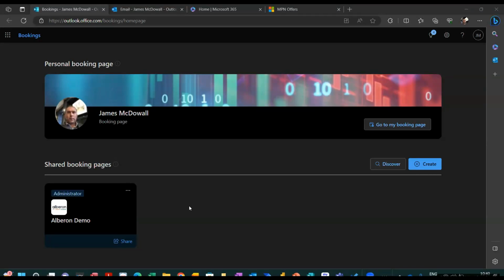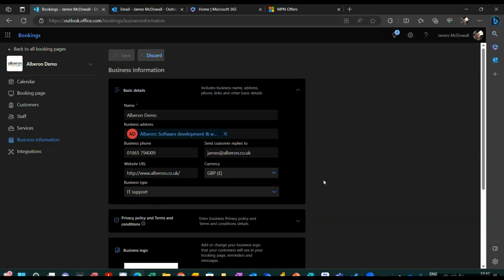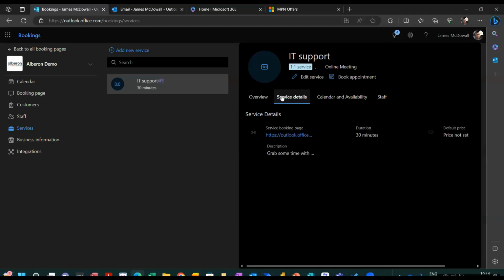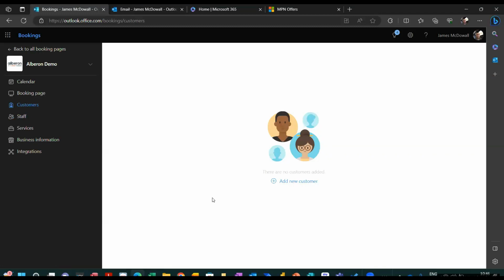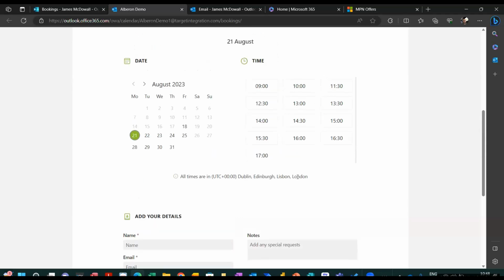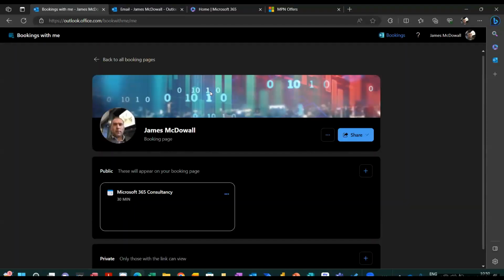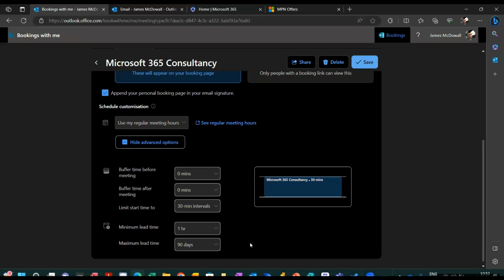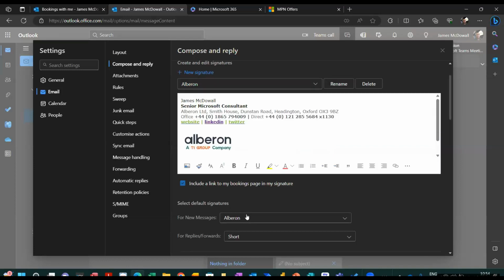Creating Your Custom Booking System in Microsoft 365 | Build Efficient Workflows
🔗 Watch as Alberon guides you through the step-by-step process of creating your very own custom booking system using the powerful tools available in Microsoft 365! 📅 ✨

Are you tired of juggling schedules and appointments across various platforms? In this in-depth tutorial, we'll delve into the world of Microsoft 365 and unveil the secrets to crafting a personalized booking system that streamlines your workflow and maximizes efficiency. Whether you're a small business owner, a team leader, or simply someone looking to optimize their time management, this video has got you covered.

 🚀 Don't miss out on this opportunity to optimize your workflow with a custom booking system. Hit the "Watch Now" button and embark on your journey to enhanced productivity with Microsoft 365!

Share it with your fellow planners and schedulers to help them revolutionize their work processes too.